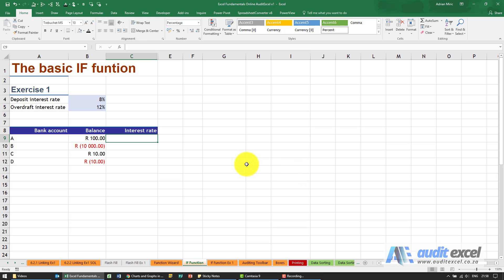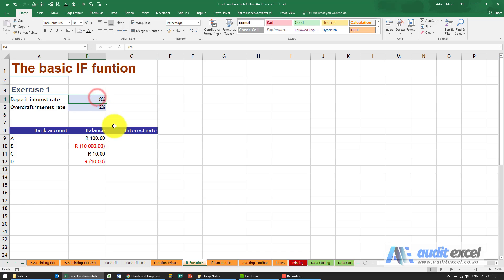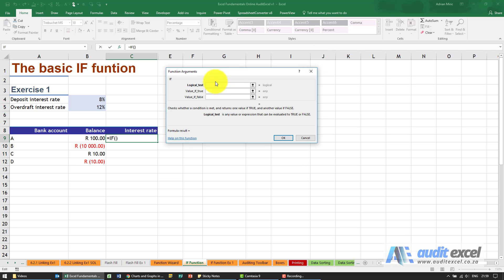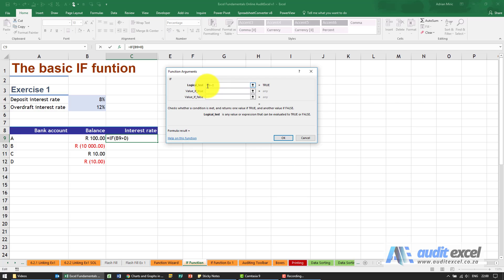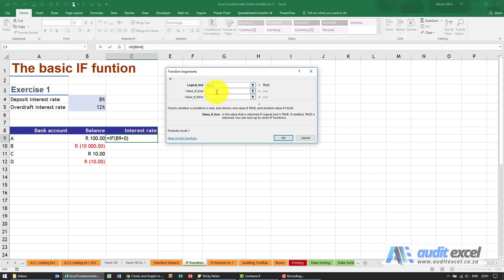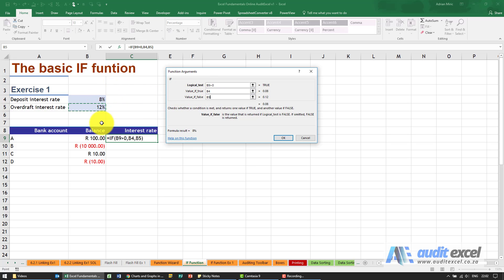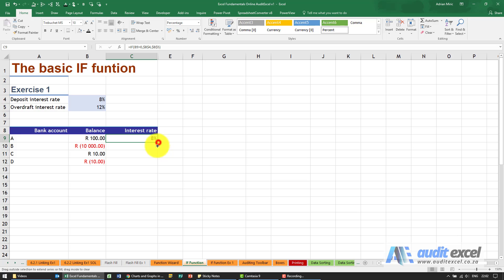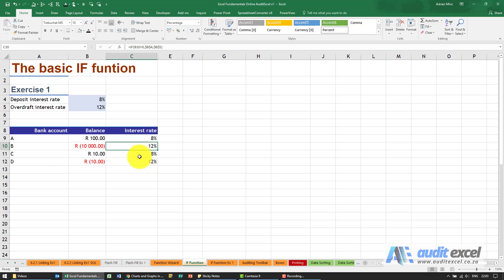IF this THEN that ELSE this in Excel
How to do a 'If this then that' calculation in Microsoft Excel

⏲Time Stamps
00:00 IF this then that in Excel
00:18 Different interest rate if bank account positive or negative
00:39 Manual calculation of the interest charged
00:50 Logical test function in Excel- IF
01:12 Basics of Excel's IF function
01:19 Logical test- what must be TRUE to trigger the IF
01:32 IF a number is positive in Excel
01:38 IF function always giving the same result?
02:13 If IF is TRUE, what does it trigger in Excel
02:38 If IF is FALSE what must Excel do
02:51 IF function says FALSE instead of the correct value
03:10 IF functions often need dollar signs in cell references
03:40 Testing your IF function